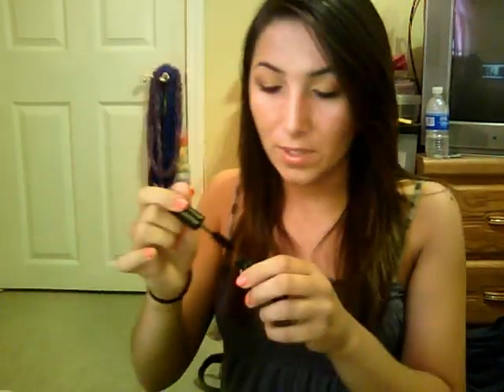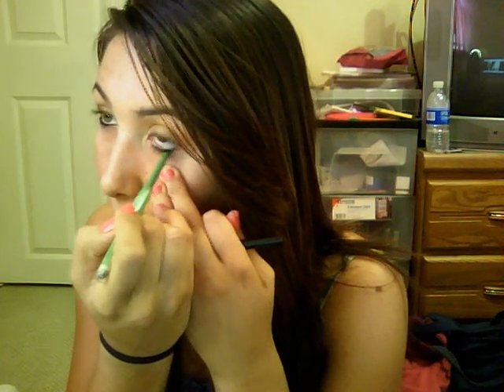dark bronzey eye & bronzey face.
loving the bronzey looks for summer!!